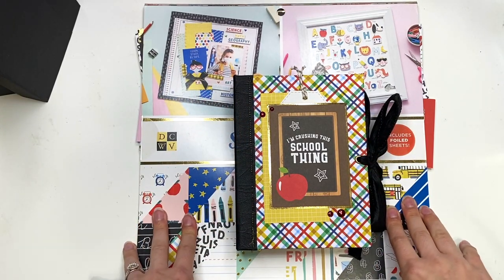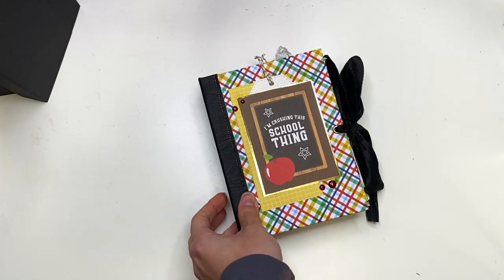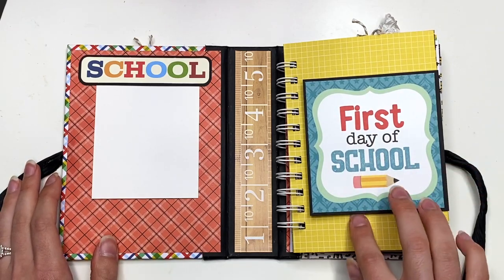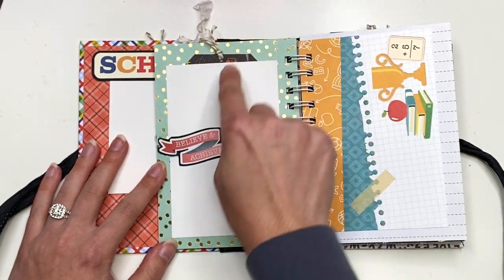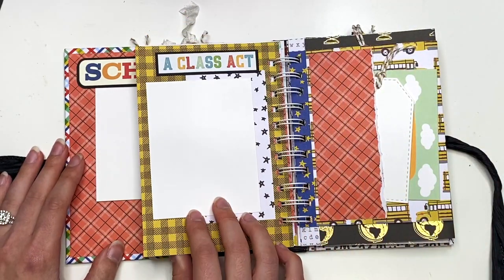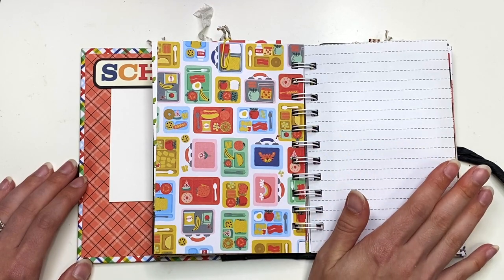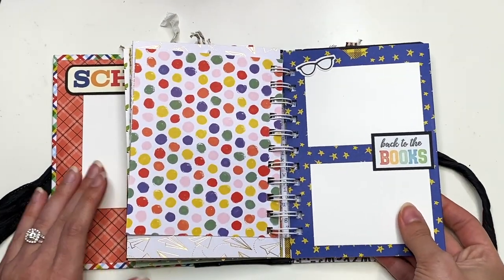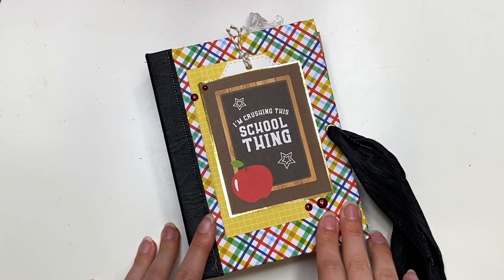Cinch Bound School Photo Album using School Time Paper Pad by DCWV, School Memories Mini Album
In today's video I am showing you a back to school photo album project share I created using my cinch. I used the School Time Paper Pad by DCWV and I love all of the papers in this collection! It's definitely different from many other school themed collections and I love it!! This album has plenty of photo space as well as journaling space. There are tuck spots, pull out tabs, hidden tag tucks, some photo mats for photo placement ideas, light embellishing and so much more! Made of chipboard and patterned cardstock with a faux leather spine. Just loving it all!

☆ School Time Paper Pad
☆ Faux Leather
☆ Gold Foil Paper

♥ GOT MAIL? Send it to:
KarolinasKrafts
USA